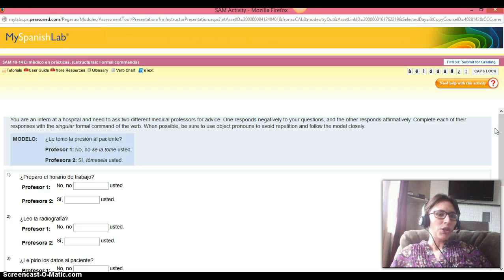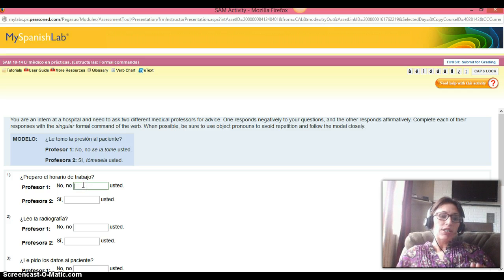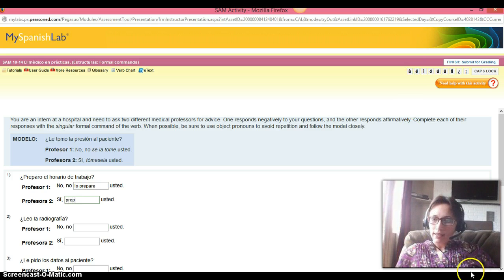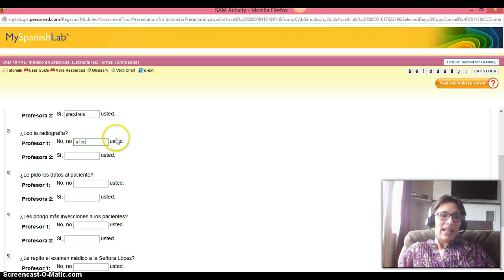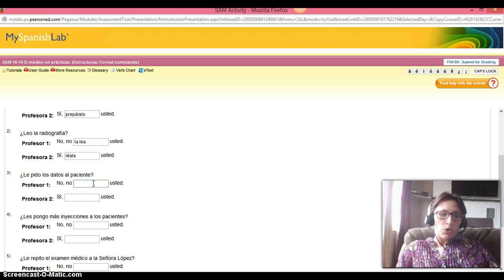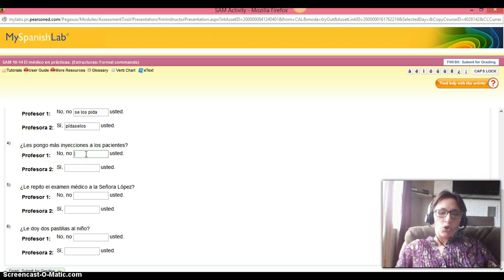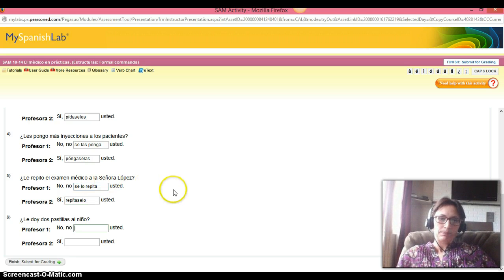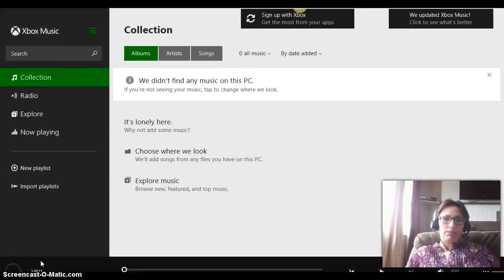SAM10-14 Explanation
This video will walk you through the activity SAM 10-14 in MySpanishLab.